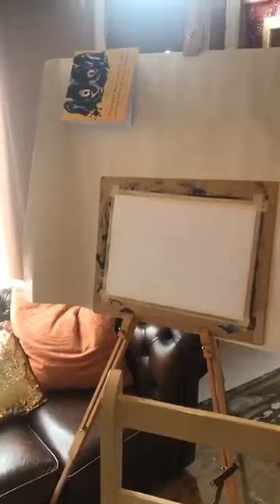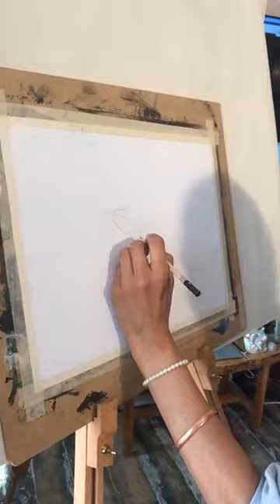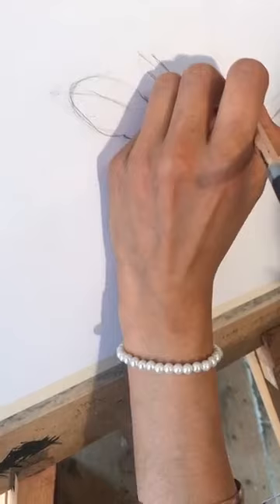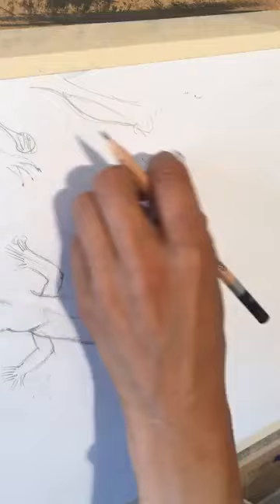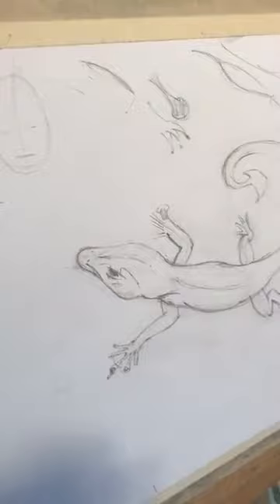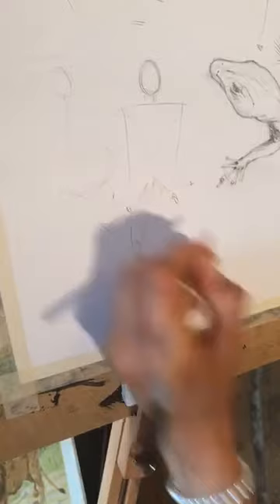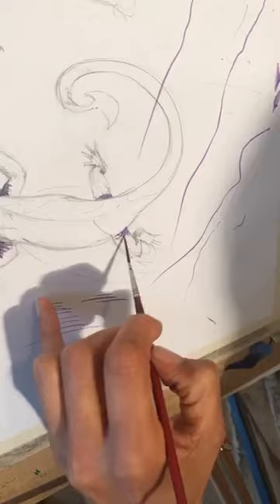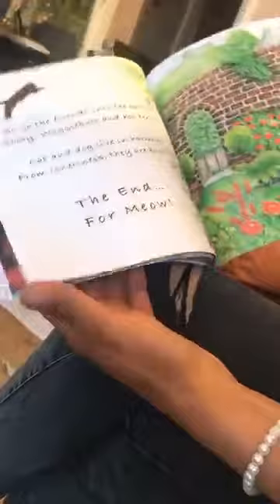DRAWING LESSON with Elly and Ammi chatting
This online live lesson teaches the basics through drawing a lizard from a picture - It is designed for absolute starters.  It's a relaxed lesson with a sometimes funny background exchange between mother and daughter.